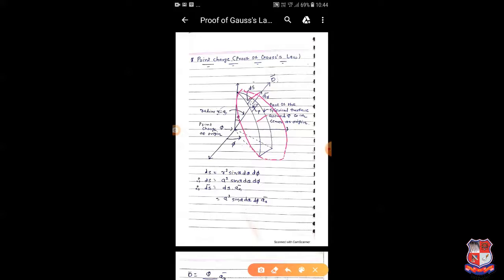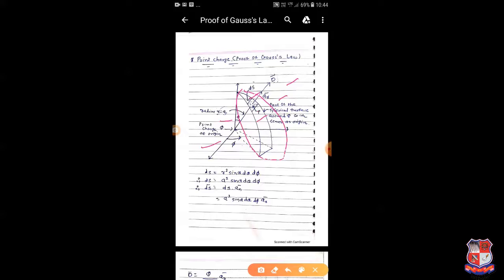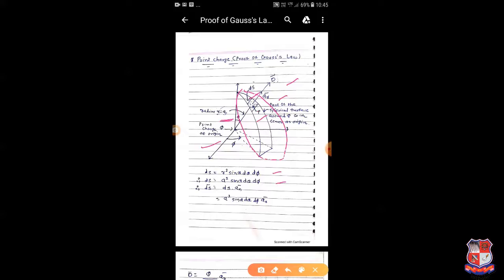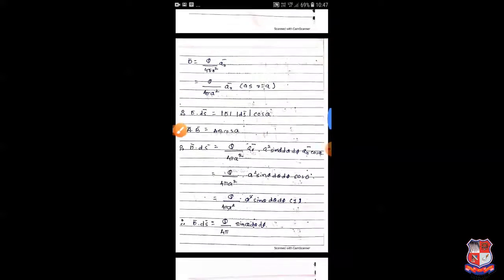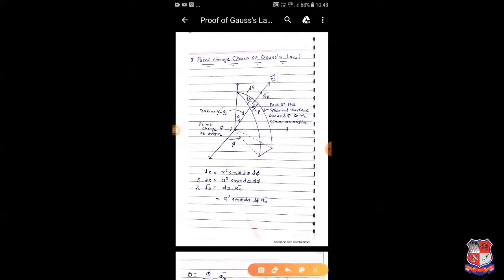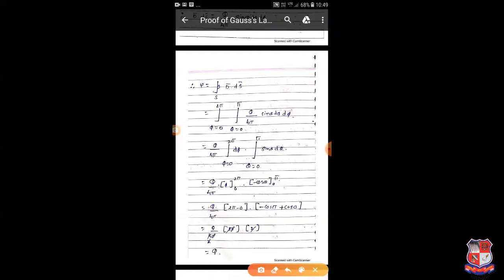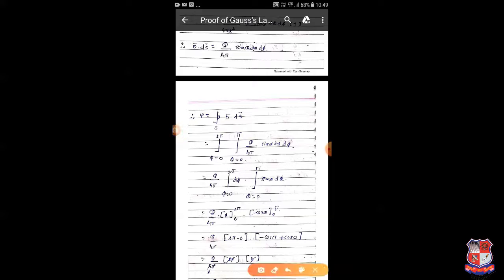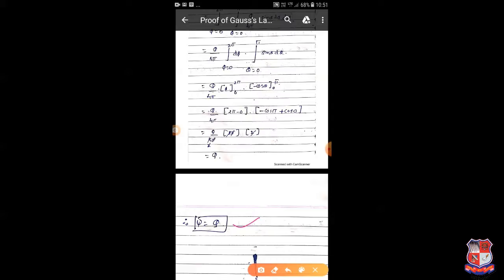GTU_BE_ELECTRICAL ENGINEERING_3140912_Proof of Gausss Law.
Subject : 3140912  -  Electromagnetics Field (Sem-4)
Created By : Jay R Desai [Assistant Professor] | 05 May 2020 | 47 MB
College : 110 - GIDC DEGREE ENGINEERING COLLEGE, NAVSARI
Topic : Proof of Gausss Law